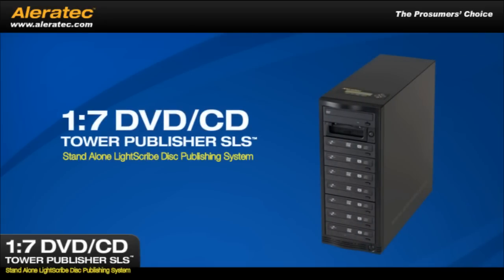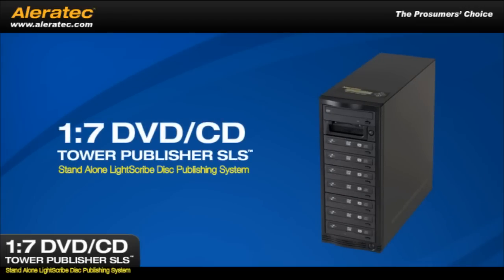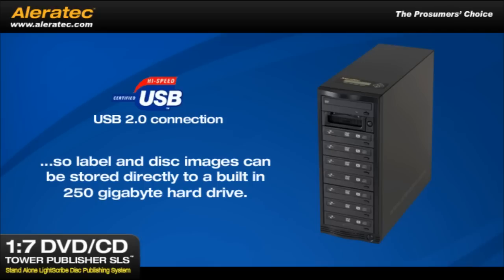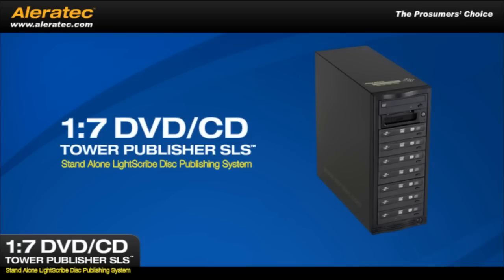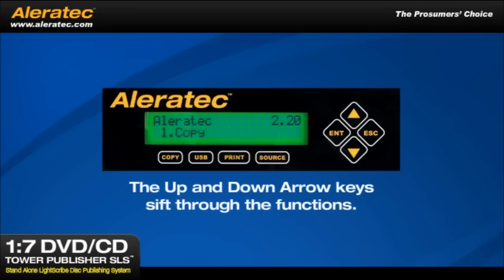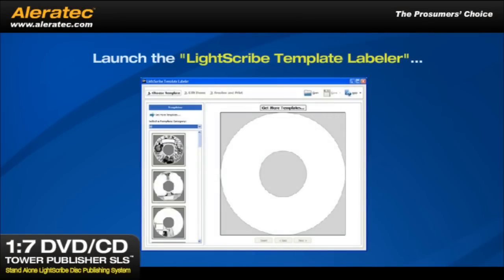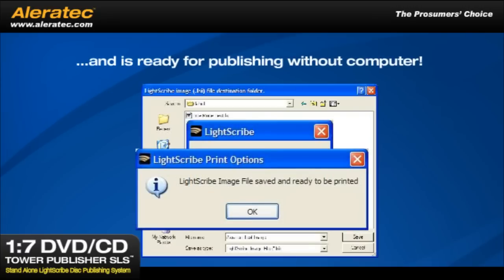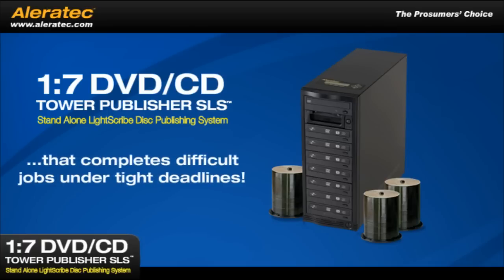Aleratec 1:7 DVD CD Tower Publisher SLS LightScribe ...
The Aleratec 1:7 DVD/CD Tower Publisher SLS is a stand alone LightScribe disc publishing system with the capability of simultaneously producing up to 7 DVD/CD copies or clearly labeled discs, and no computer is required.

Before the introduction of the 1:7 DVD/CD Tower Publisher SLS, disc publishing towers required connection to a PC running sophisticated disc publishing software to duplicate and LightScribe label discs. The duplicating and LightScribe labeling intelligence is built into the 1:7 DVD/CD Tower Publisher SLS controller.

It has a USB 2.0 connection so that its built in hard disc drive can be accessed by a PC, giving you the ability to drag and drop files from your PC directly to the hard drive in the publisher.

# Up to 7 simultaneous DVD/CD copies or clearly labeled discs
# Removable Hard Disk Drive to store disc images and label files
# Aleratec one touch USB connect
# Drag and Drop files from PC to Hard Drive in the publisher
# Aleratec one touch Print Function access
# DVD-ROM drive for fast on the fly copiesLaser burn disc labels
# No messy markers or costly ink cartridges, toner or ribbons
# Disc Labels: DVD/CD LightScribe with LightScribe Media
# Writable Discs: DVD-R, DVD-RW, DVD+R, DVD+RW, DVD-R DL, DVD+R DL, DVD-RAM, CD-R, CD-RW
# Max Data Writing Speed: DVD-R/DVD+R 20x, DVD-R DL/ DVD+R DL 8x, DVD-RAM 12x, DVD+RW 8x, DVD-RW 6x,CD-R 48x, CD-RW 32x
# Max Data Reading Speed: DVD-ROM 16x, CD-ROM 48x
# Removable Hard Disc Drive: 320GB
# Power Requirements: 115-230 VAC Switchable
# Dimensions: 17" L x 7" W x 17" H
# Software included: Aleratec DVD/CD Disc Publishing Suite
# Minimum System Requirements: Windows 2000, XP or Vista, Intel Pentium II (or compatible), 400MHZ or faster processor, 256MB RAM, One available USB 2.0 Port